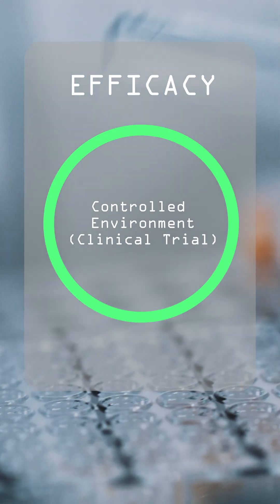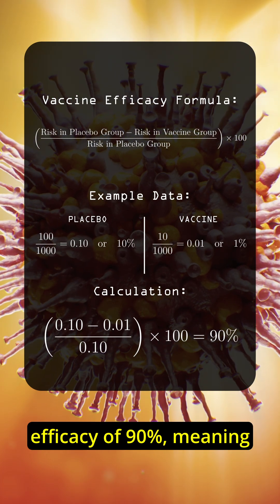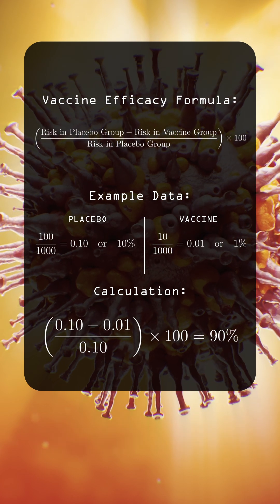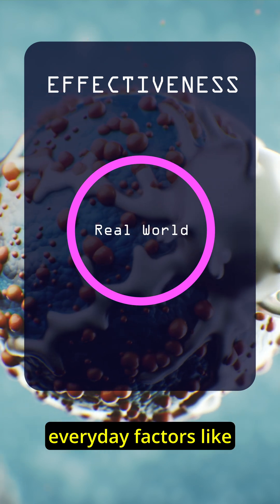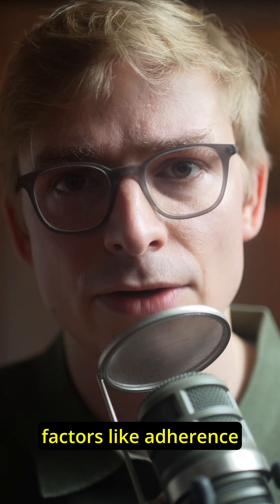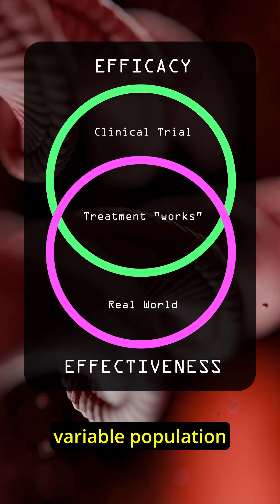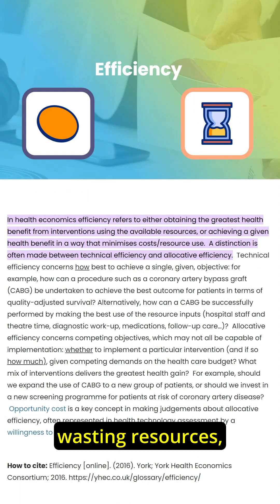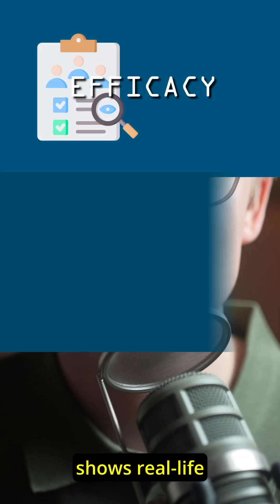Efficacy VS. Effectiveness VS. Efficiency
In medicine, the terms efficacy, effectiveness & efficiency are often used interchangeably, even though they're different! Find out how to distinguish the three concepts in this video. 💡

REFERENCES 📚
WHO on efficacy & effectiveness: